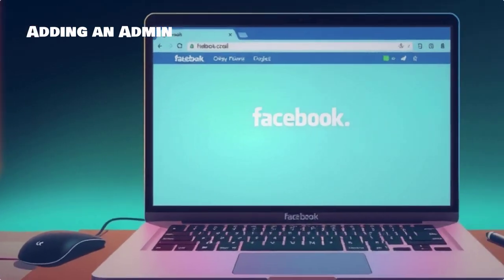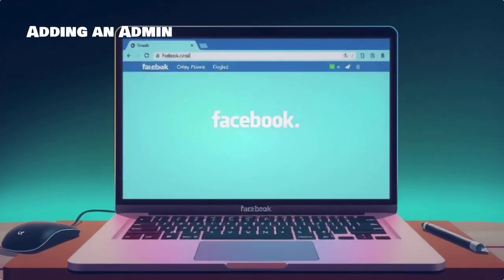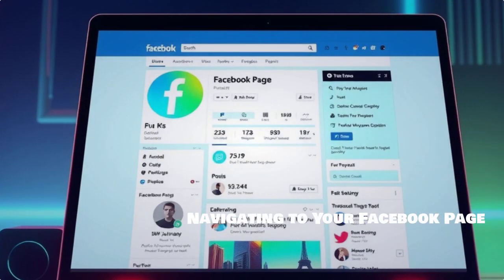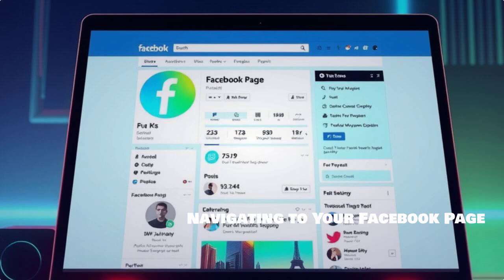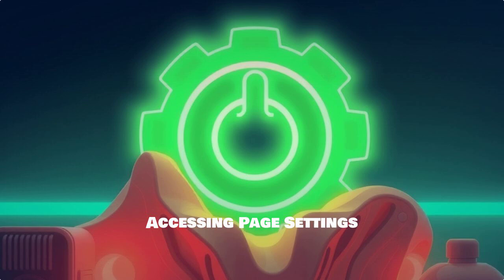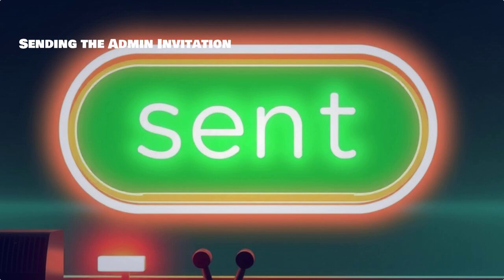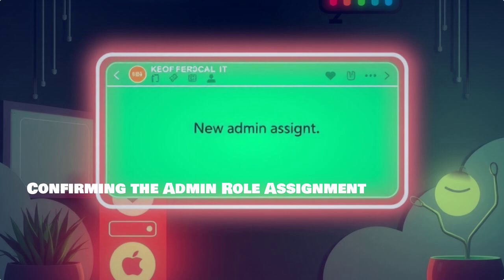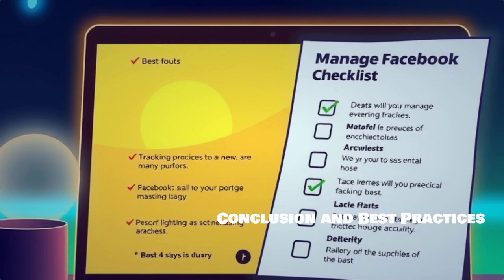How to Add Admin to Facebook Page on Laptop/PC 2025